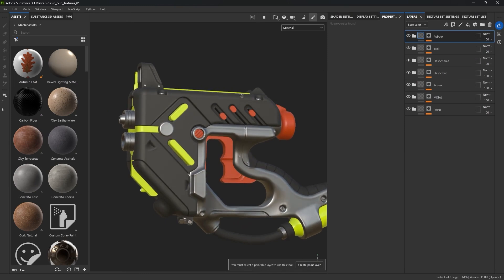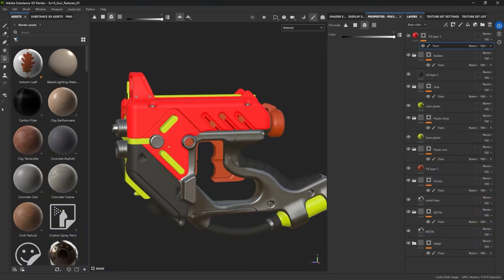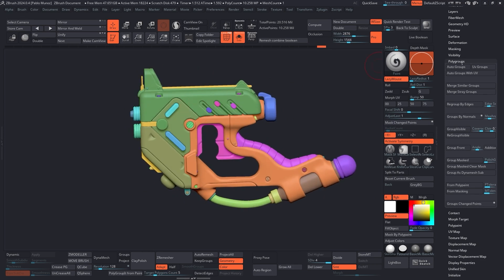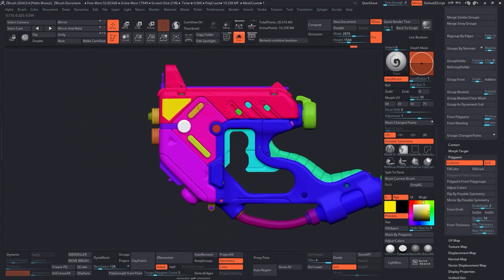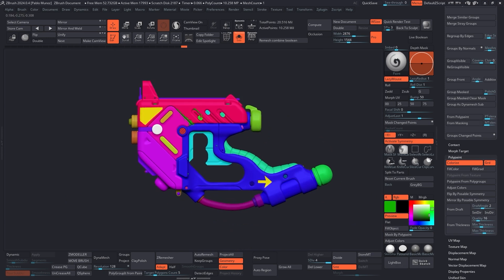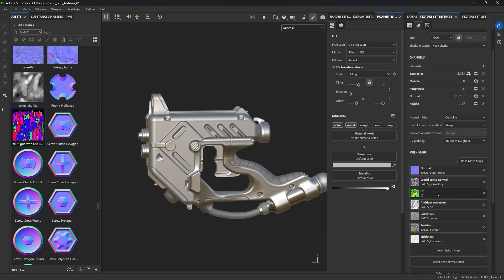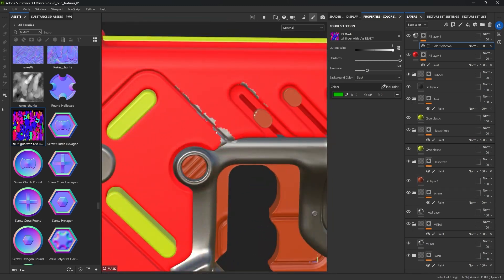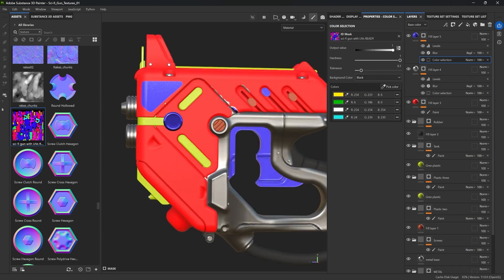How to create incredible textures using Adobe Substance 3D, Part 2: Creating Custom ID Maps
Welcome to How To Create Incredible Textures Using Adobe Substance 3D, an 8-part series of videos full of tips and tricks for how to use ZBrush, Blender, and Adobe Substance 3D software to take your 3D renders to the next level. of ZBrushGuides.com and 3dconceptartist.com, an expert character designer and 3D workflow educator.

The series will cover an entire texturing workflow, including custom ID maps, using height maps, working with custom materials, creating complex-looking materials with simple layers, creating stylized textures for callouts and illustrations, and the best way to export and render your final product.

In Part 2, Pablo shows you how to create custom ID maps to isolate different parts of your model and make texturing a lot easier. You’ll jump between ZBrush and Substance 3D Painter to prep and apply materials cleanly using simple masking. You’ll cover what ID maps are and why they’re useful, how to easily generate them, and techniques for masking by object.

 Stay tuned: This is part 2 of an 8-part series!